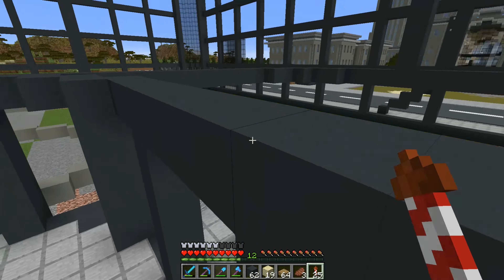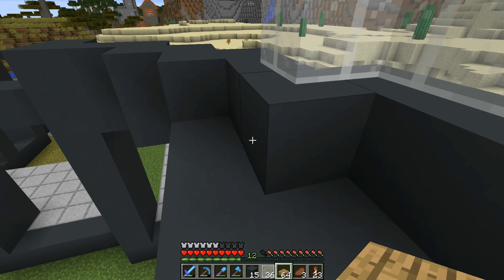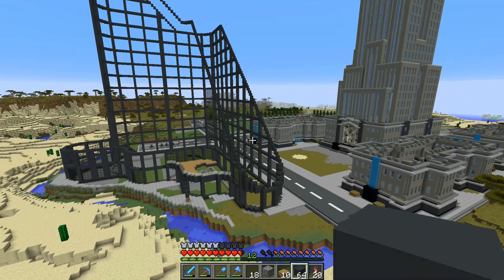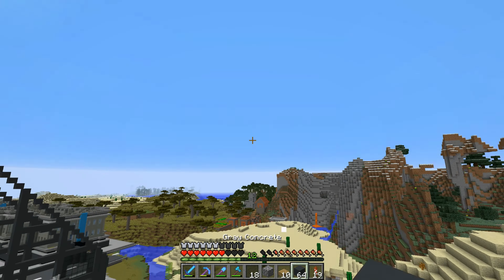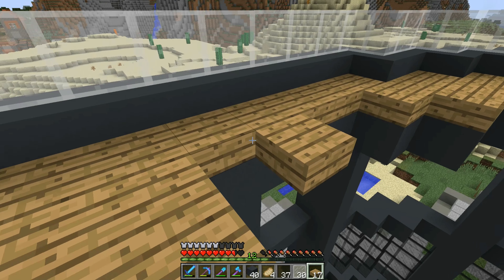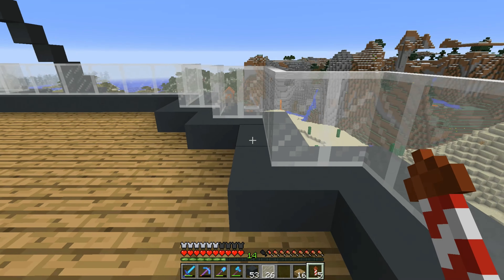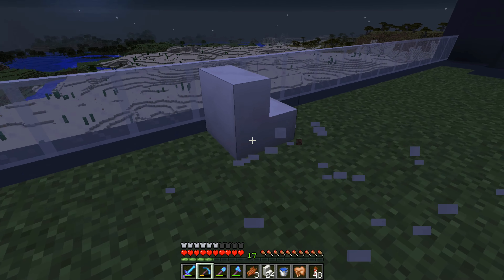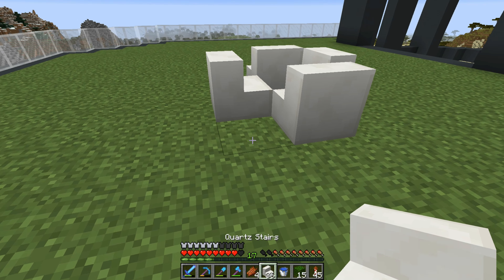Minecraft: Crazy SURVIVAL Builds E8 - The terraces!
Can we get a like for this AWESOME world and the crazy builds?!

We add in the terrace of our newest building, bringing the build much more together!

What do you say to the design of the Terraces?

This series is based on a VANILLA world, survival style, where we take survival building to the extreme!

Music used for intro and outtro is "Time Lapse" by TheFatRat. Support the artist:

For background music it's Crinkles "Soundtrack from a box"
Support the artist:

The timelapse music is from my buddy Natural Chaos, check him out!

The music is his, and his alone, he have kindly given me permission to use the music in my videos.